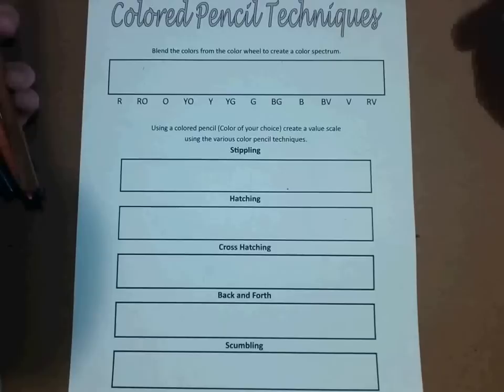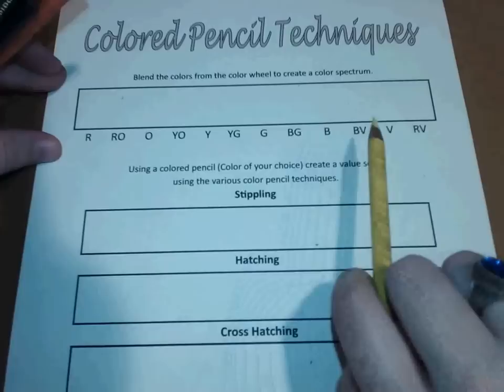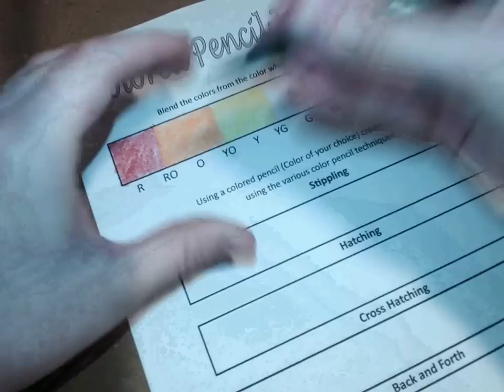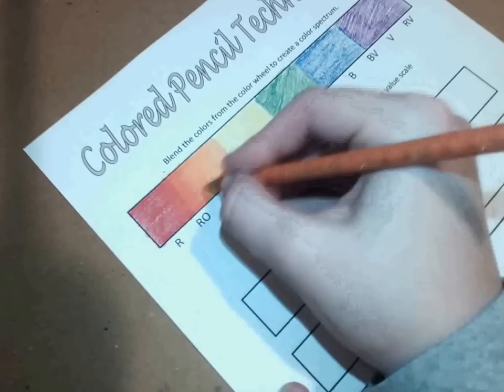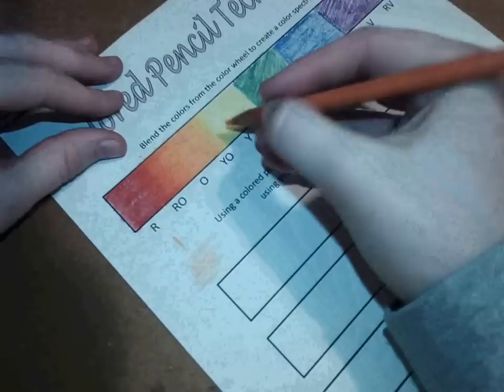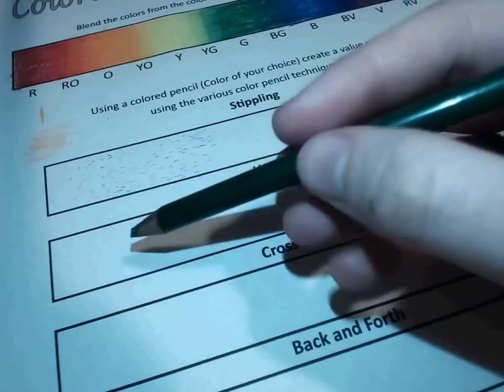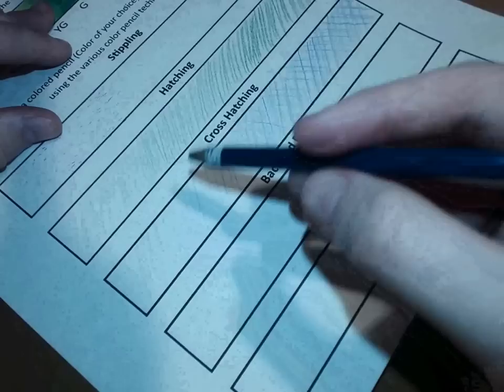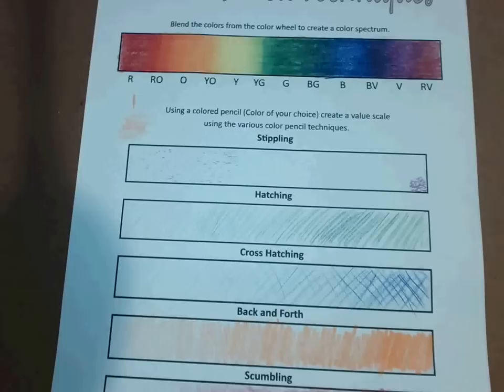Colored Pencil Techniques Worksheet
This video is to go over the various techniques to use when coloring with colored pencils.